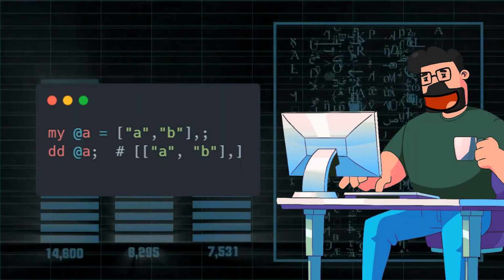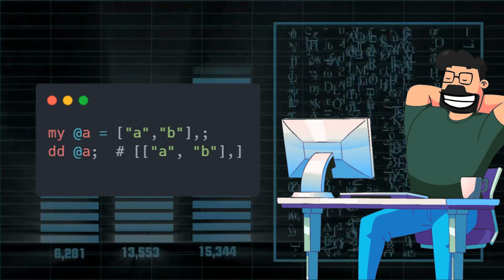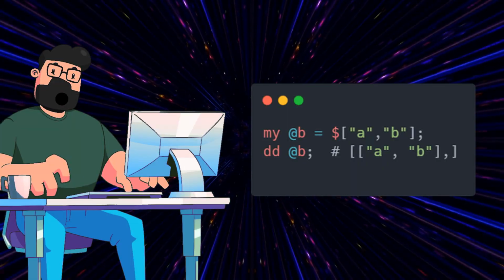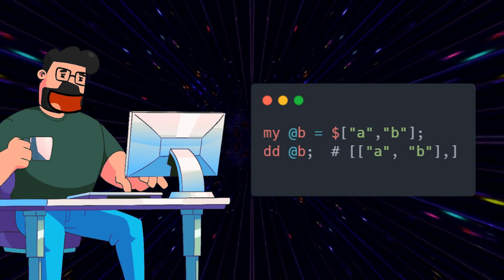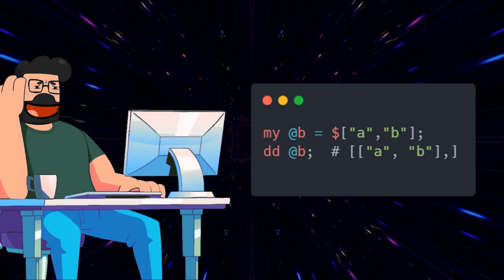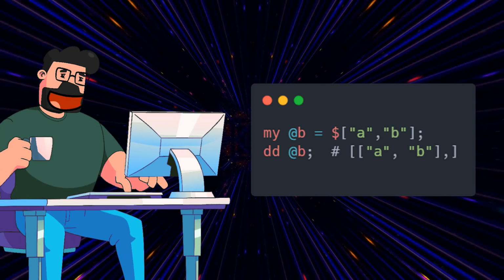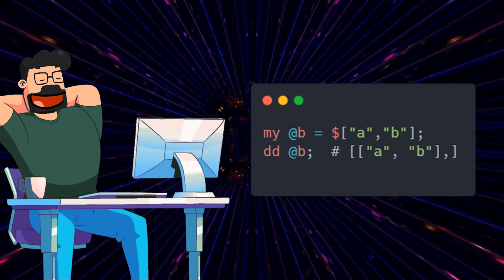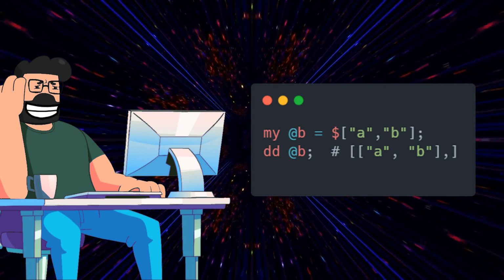Array Initialization Surprise: Unforeseen Flattening of Arrays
Discover the unexpected flattening of arrays when initializing an array in this video. Watch to learn more about this array initialization surprise!

✅ VIDEO INFO:
00:00:00 - Exploring array initialization quirks in Perl.
00:00:24 - Perl array initialization: remove extra brackets.
00:00:47 - Adding comma after list defines array.
00:01:09 - Array items retained with "$[]".

This solution would not have been possible without the contributions of users: jjmerelo and Elizabeth Mattijsen